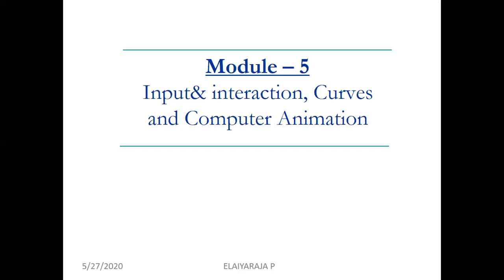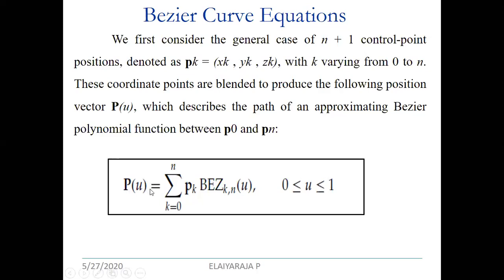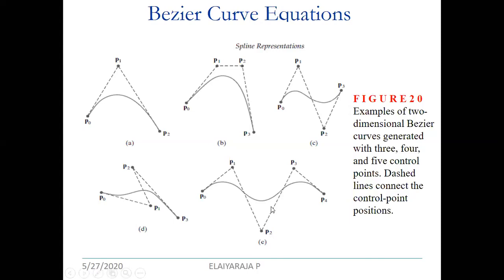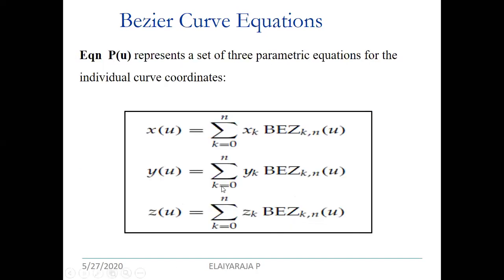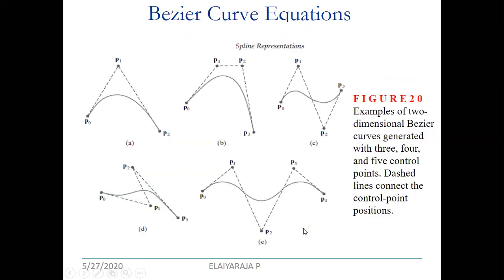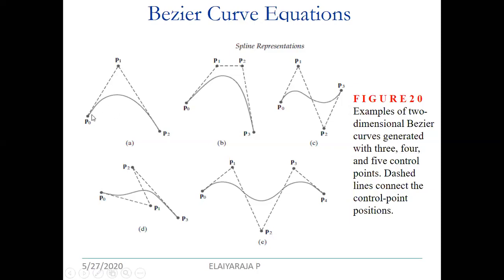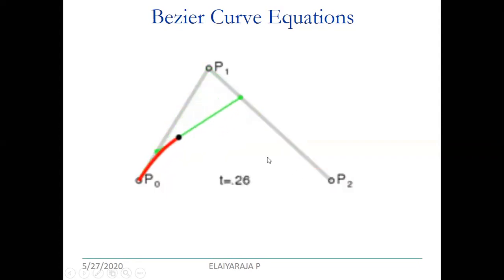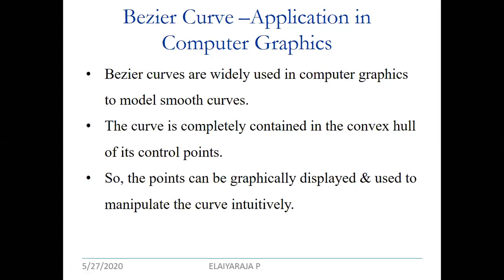BEZIER CURVE ALGORITHM-Lecture-29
BEZIER CURVE ALGORITHM